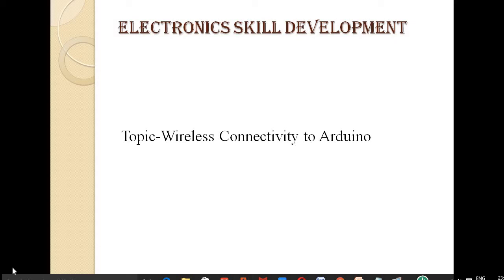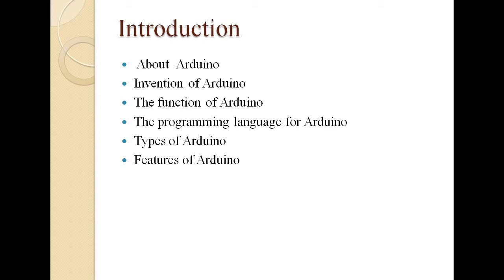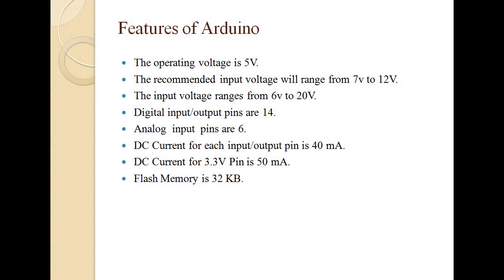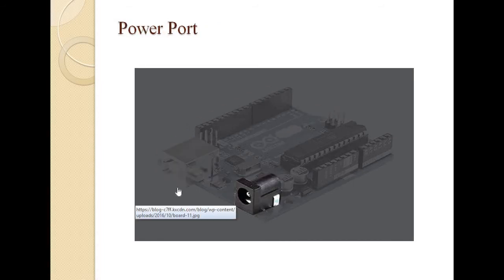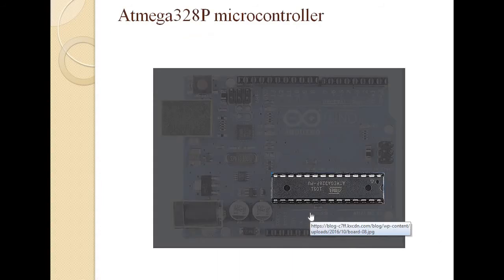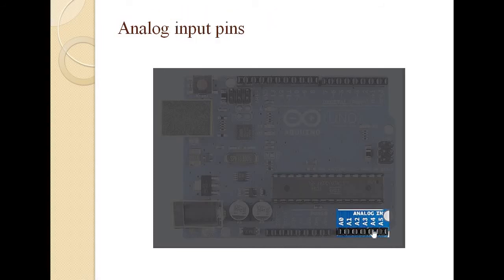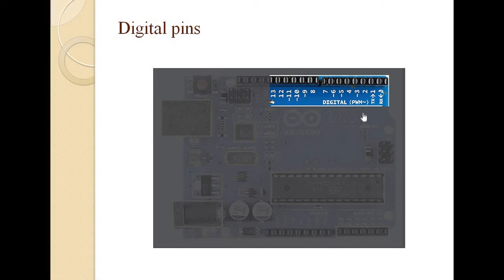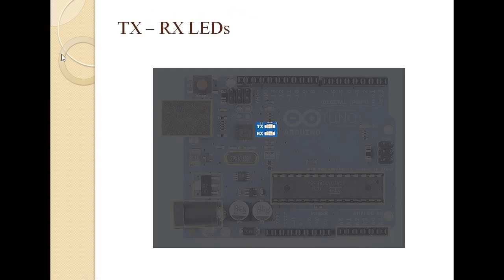Arduino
Introduction to Arduino and Detailing of Arduino Board